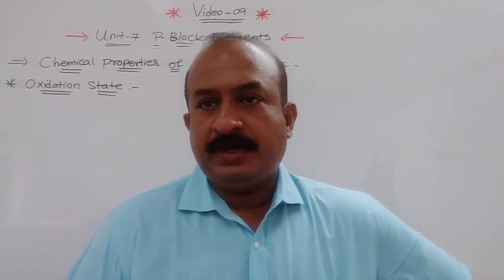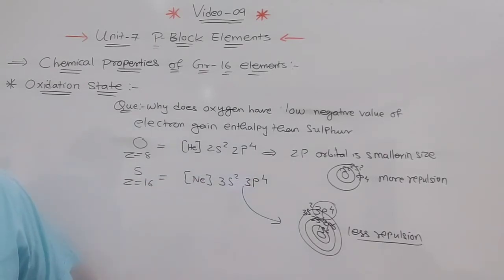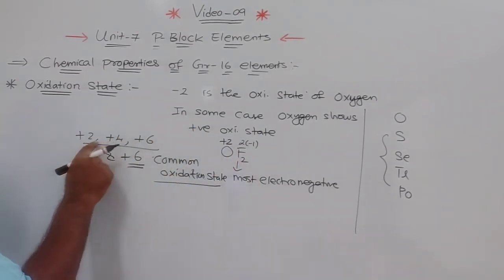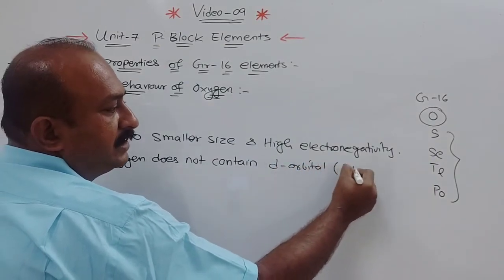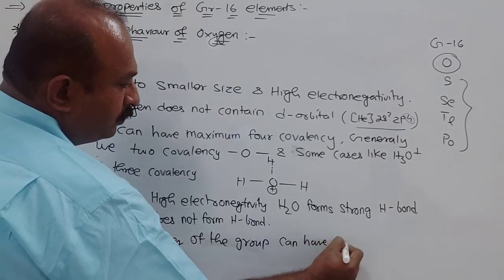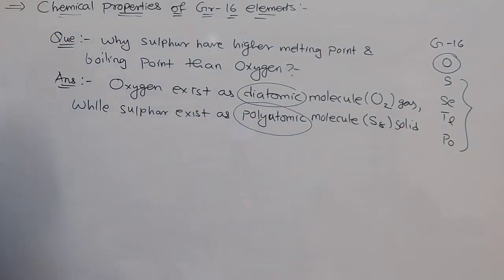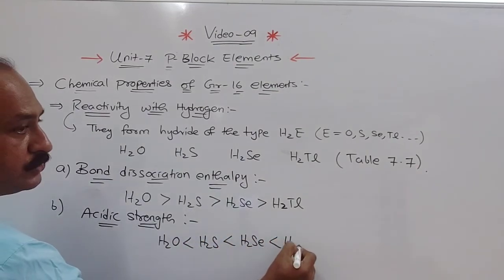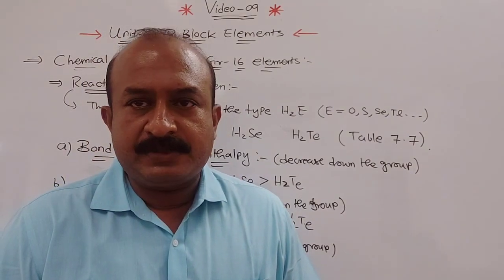Video-09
Chemical properties of group 16 elements, Oxidation and Reactivity with Hydrogen.